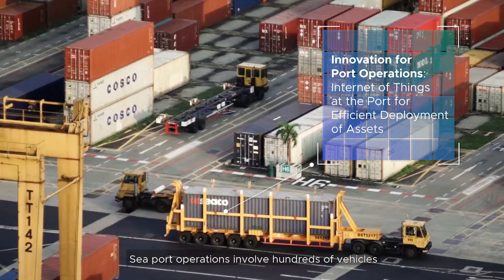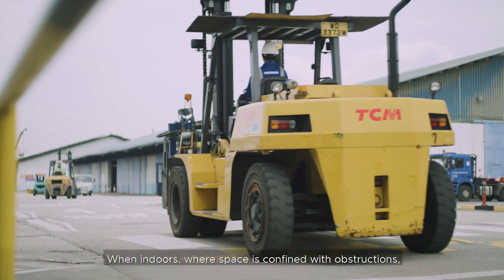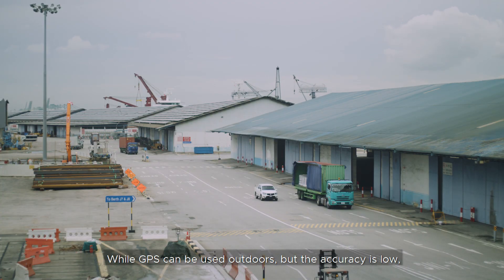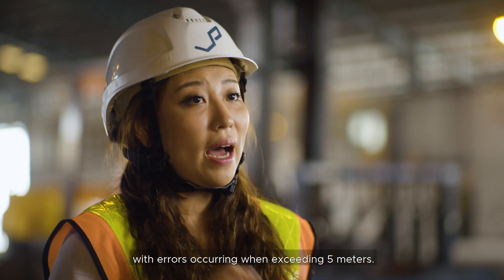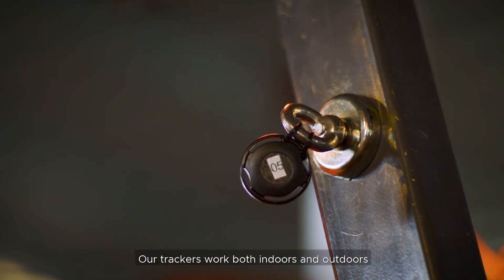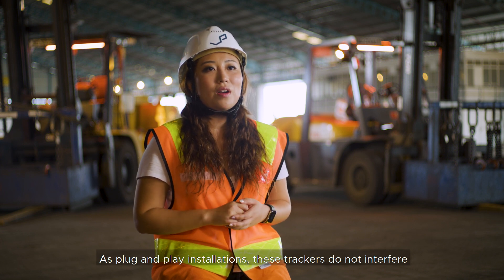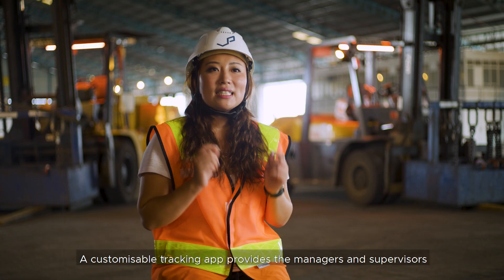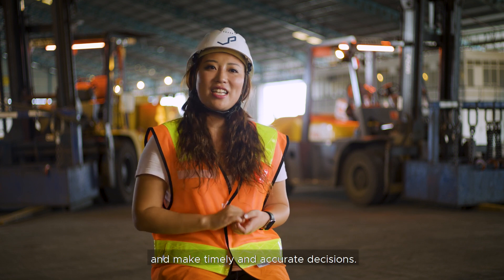Part 2: Innovation for Port Operations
Sea port operations involve hundreds of vehicles and thousands of workers daily.

In Part 2 of the 6-part series on maritime innovation and digitalisation, we see how location tracking and monitoring solutions provide port managers and supervisors with better awareness of the location of their assets and workers, enabling them to assess data in real time and make timely and accurate decisions.

View these videos and more at the SingaporeMaritimeGallery.